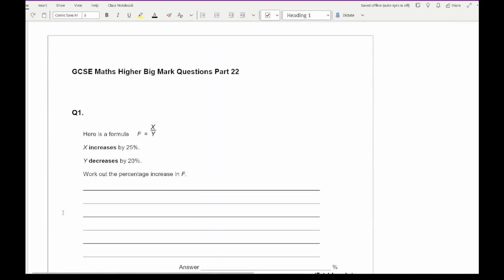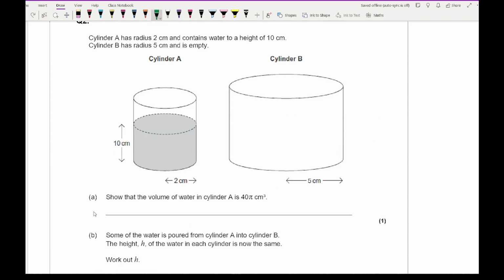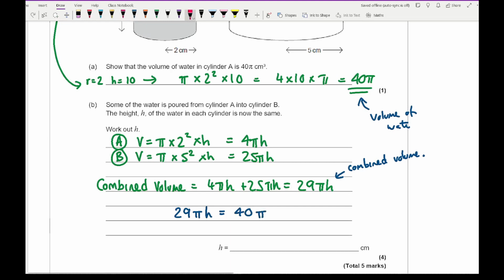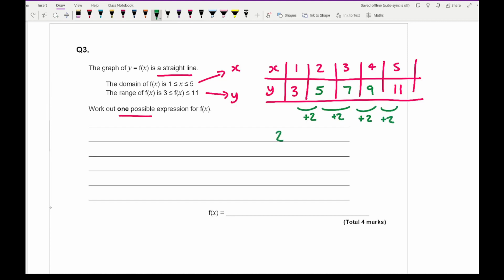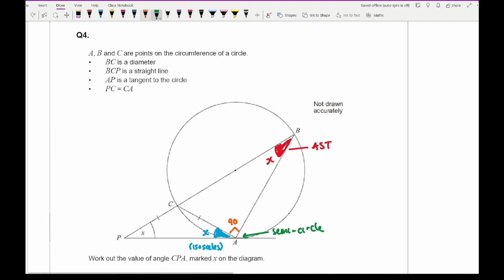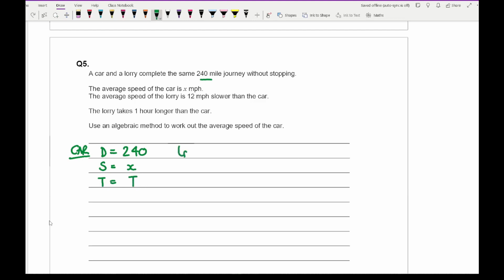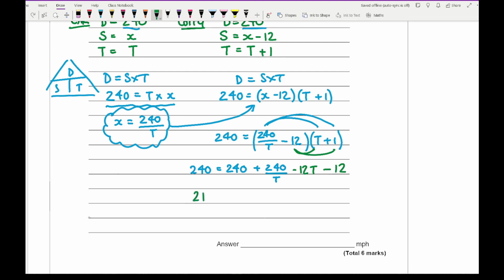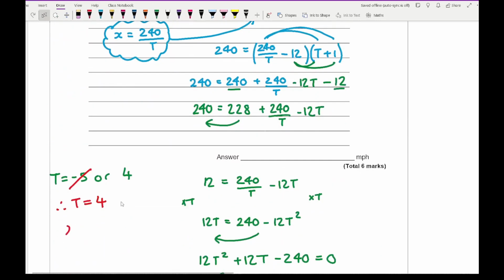GCSE Maths Higher Big Mark Questions Part 23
Question Paper and MS:
Word